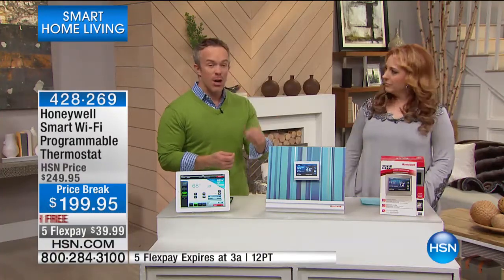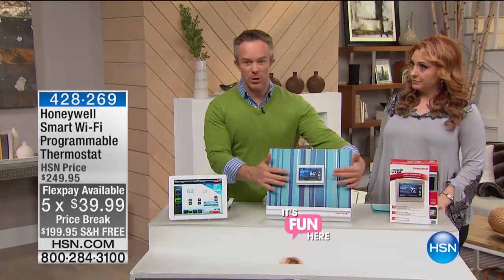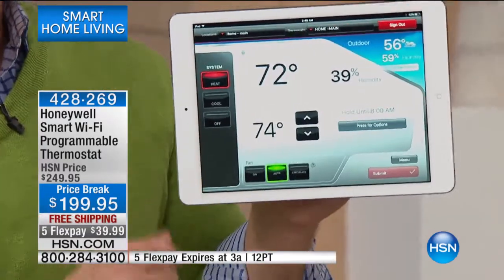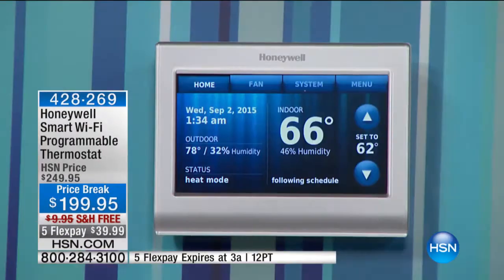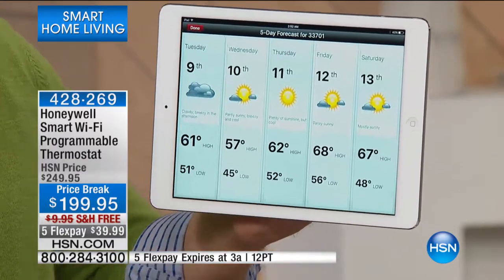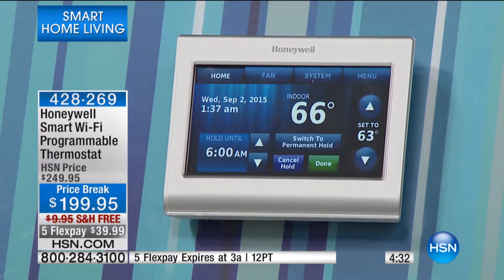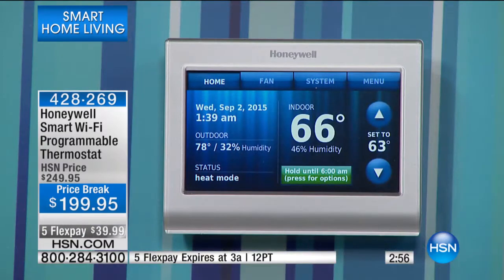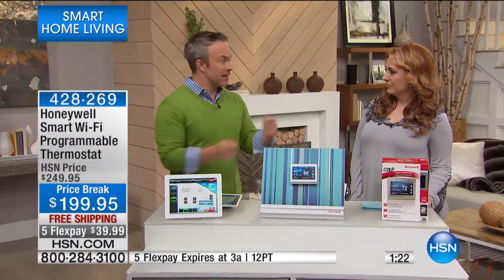Honeywell Smart WiFi Touchscreen Programmable Thermostat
Take a step closer to a smarter, more comfortable home. Picture it An intuitive system that anticipates your arrival, and starts cooling...